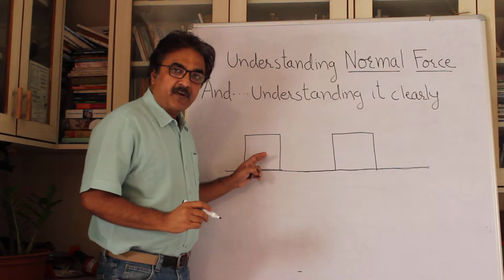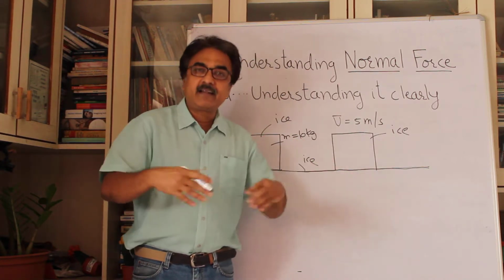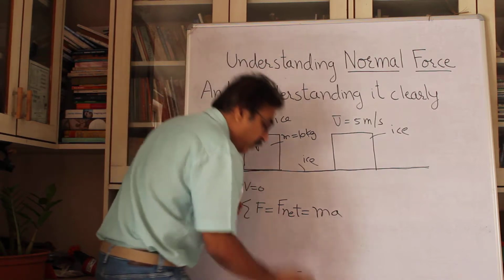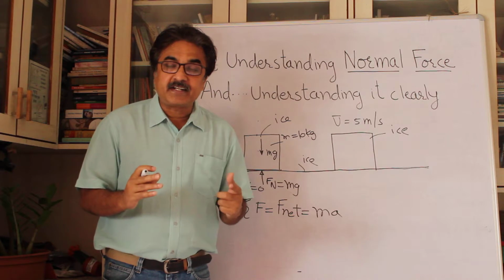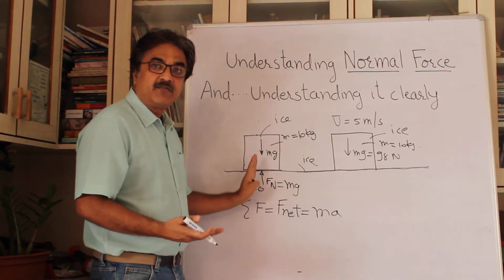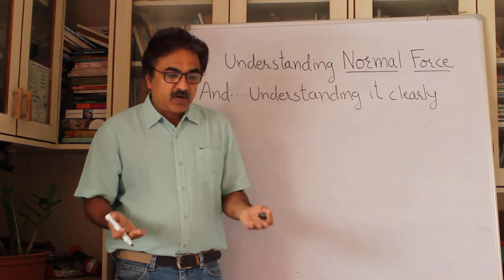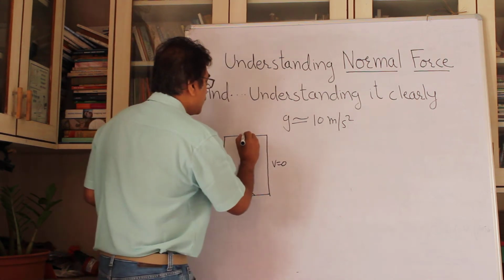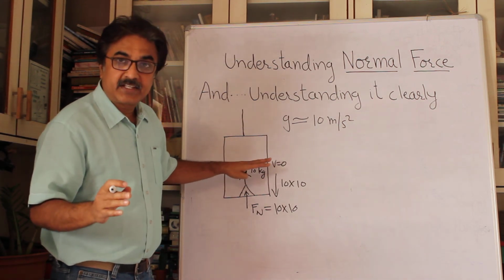understanding Normal Force